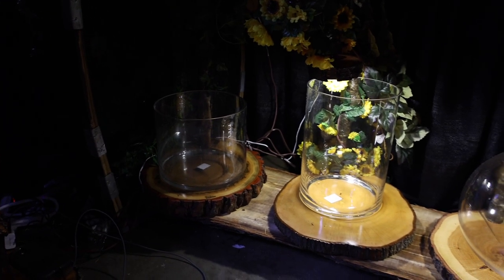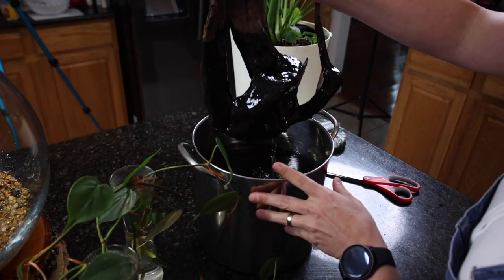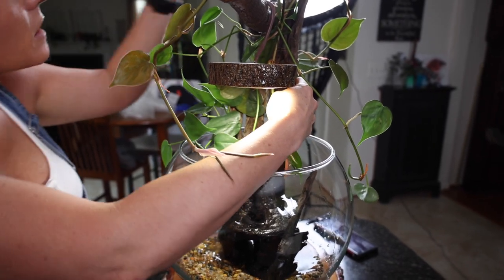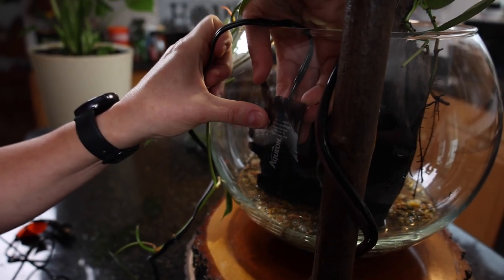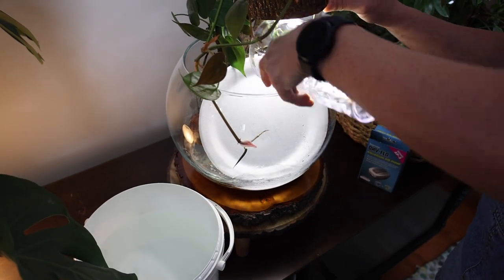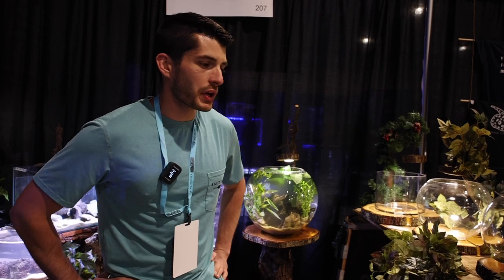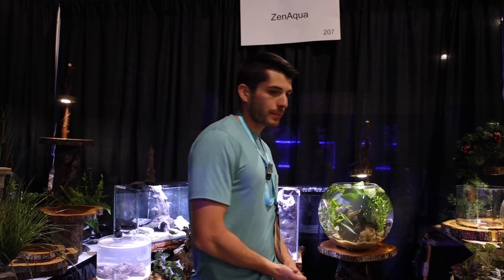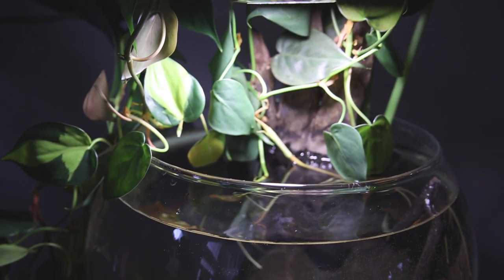Aquascaping A ONE OF A KIND Aquarium! Zen Aqua Betta Fish Tank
🛒 Links to popular products we use:
Ick Medication We were fortunate enough to receive an amazing one of a kind aquarium stand from Zen Aqua, you've gotta see this project take shape!!